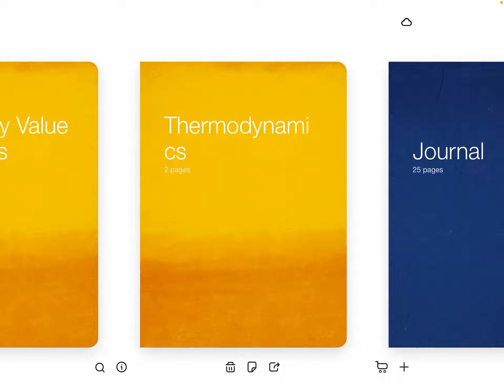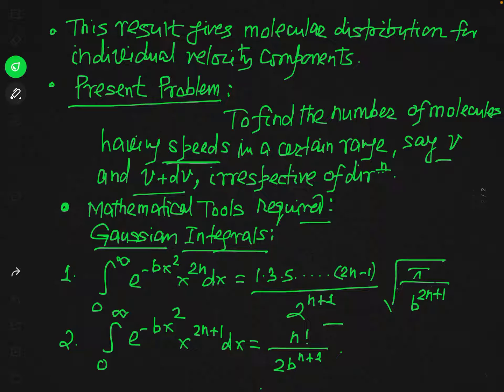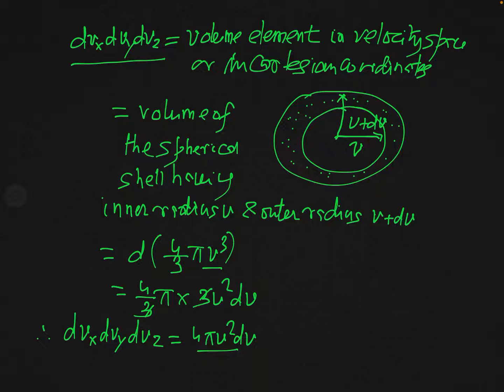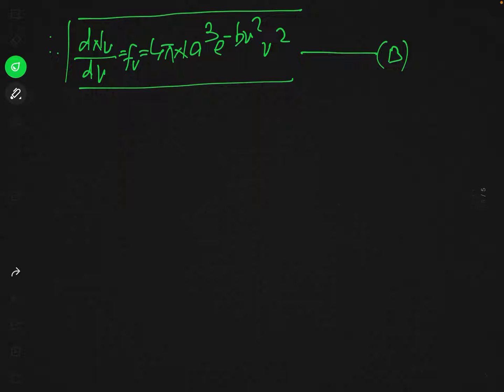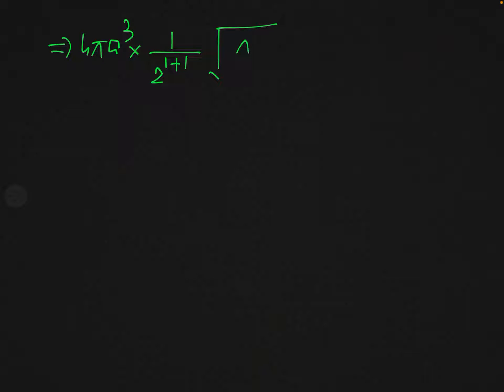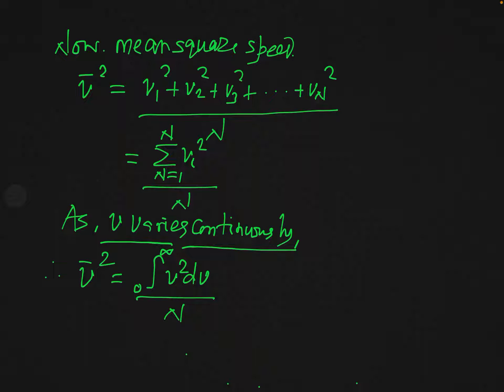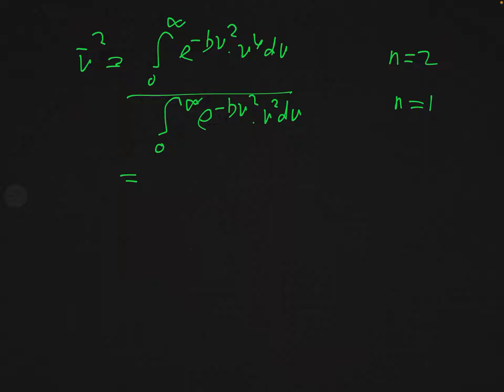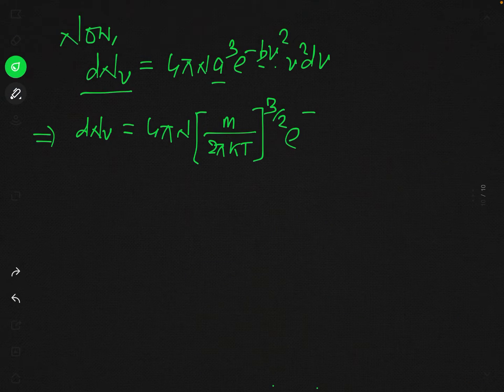Thermodynamics- Maxwell-Boltzmann Law of Distribution of Molecular Speed- 3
This is completely voluntary, these donations can help increase the quality of the videos and the lectures overall. Thermodynamics- Maxwell-Boltzmann Law of Distribution of Molecular Speed- 3

In this video Maxwell’s law of distribution of molecular speed has been obtained. The values of the constants a and b are also obtained.